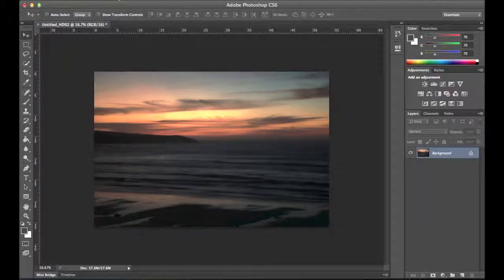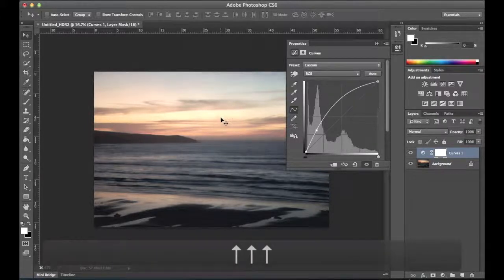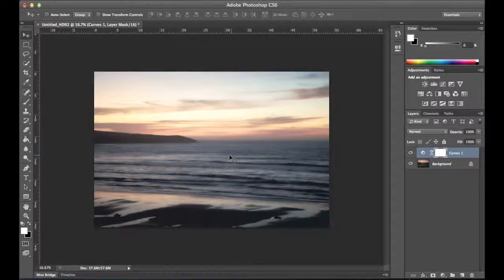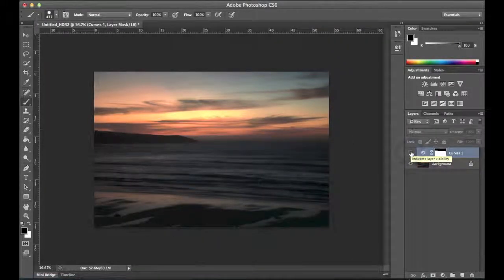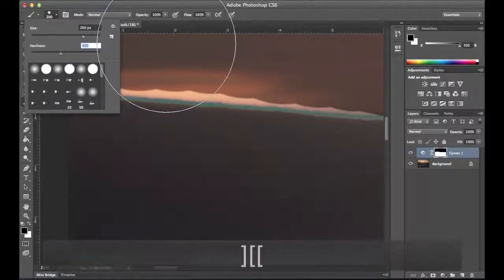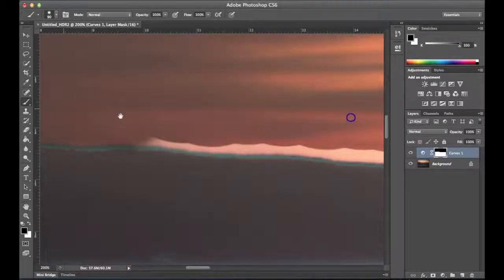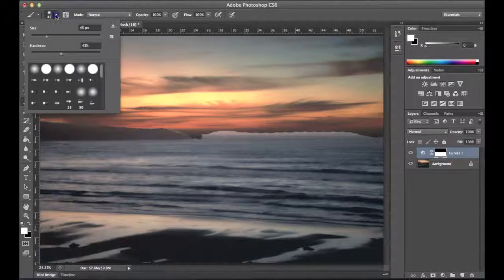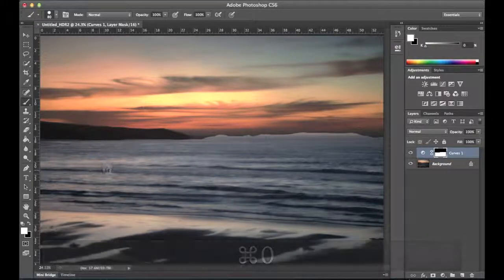DTFA Photoshop 1.10 [masks on adjustment layers]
DTFA Photoshop 1-10